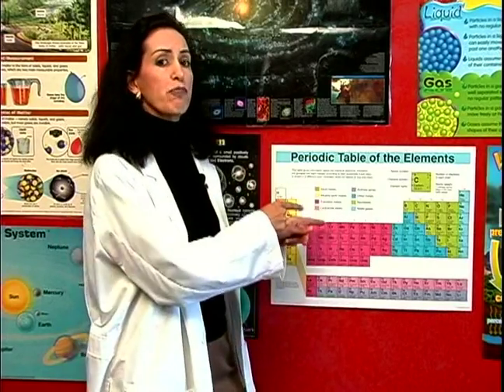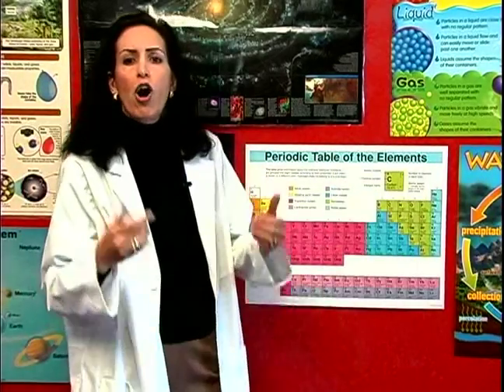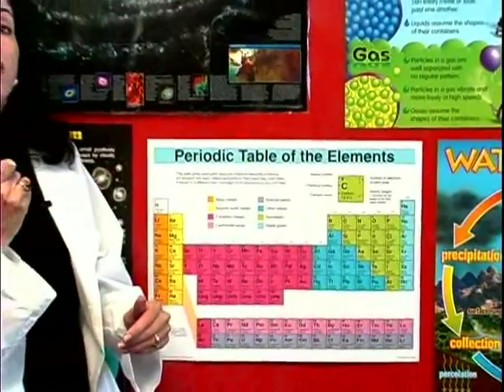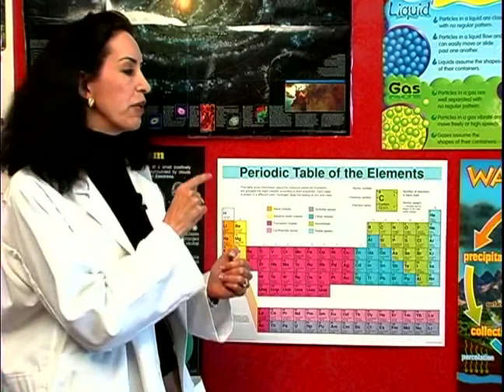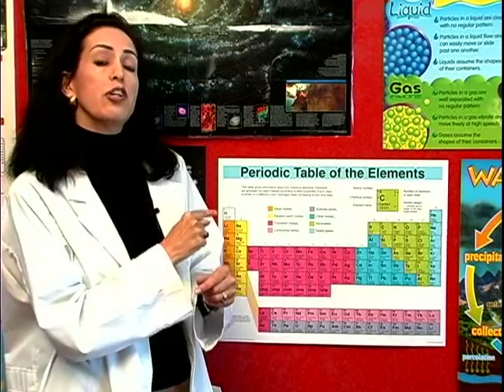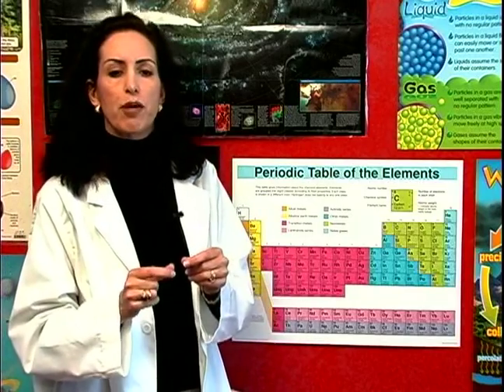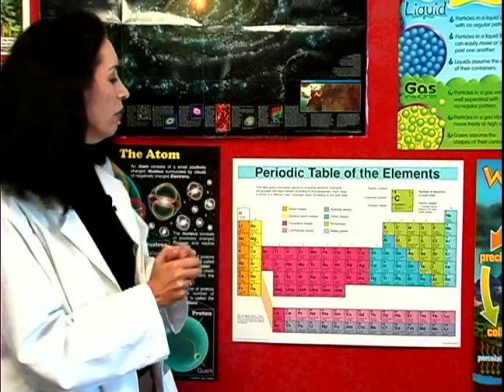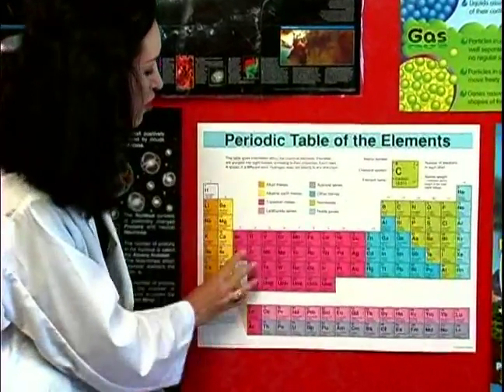Science Lessons on Matter, Atoms & the Periodic Table : The Periodic Table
The periodic table is a way to organize the elements that create the chemicals that form every physical thing in the world. Understand how the periodic table is organized with important facts from a science teacher in this free video on fundamental physics.

Expert: Fiona Finke
Bio: Fiona Finke is a science teacher who likes to explain how a better understanding of the universe will help us in our daily lives.